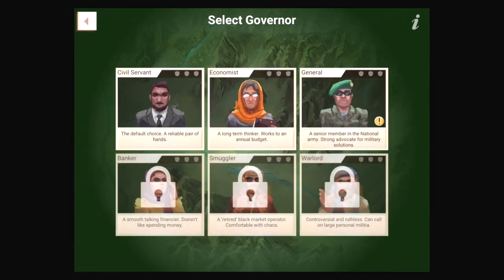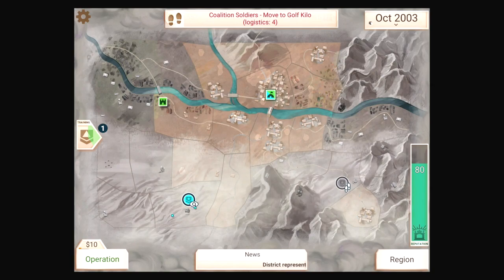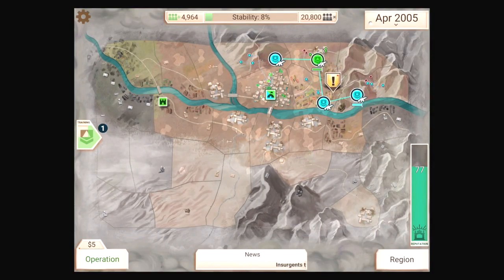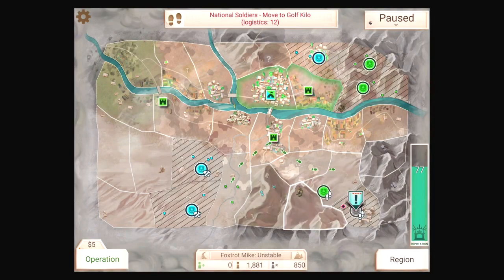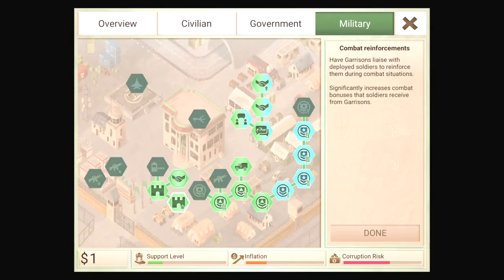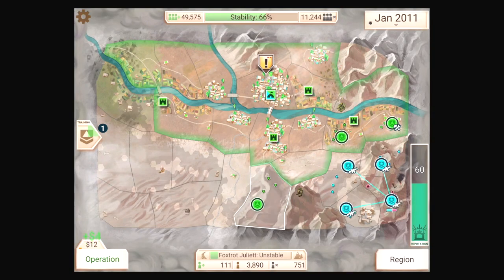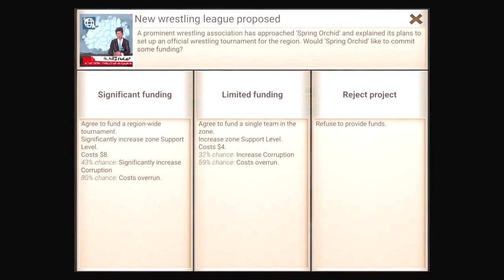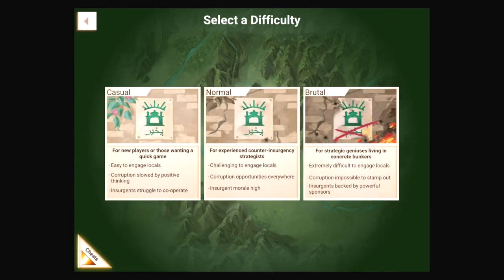Rebel Inc #7 - Troop Surge Victory!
Hello, dear viewer, I’m Jalinon; and welcome to Rebel Inc on iOS! It’s a new game from the creator of Plague Inc, Ndemic Creations. It’s a less depressing game in my opinion (both are well-made, also imo). It is currently $1.99 in the App Store. You can pay more money to unlock things faster, but it shouldn’t be necessary unless it’s new content. I hope you enjoy it!

Spoilers: The General has his way.
Notes: Planning to upload randomly.